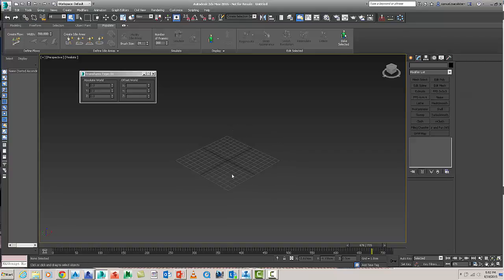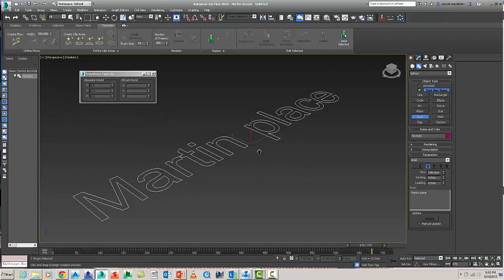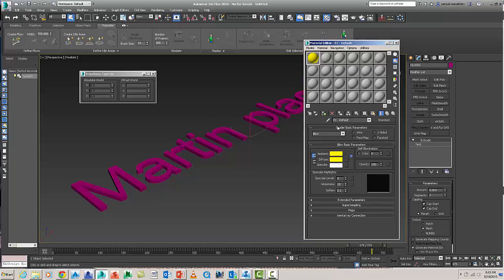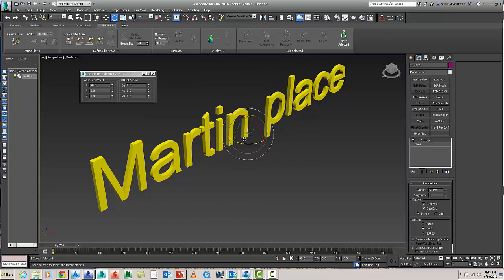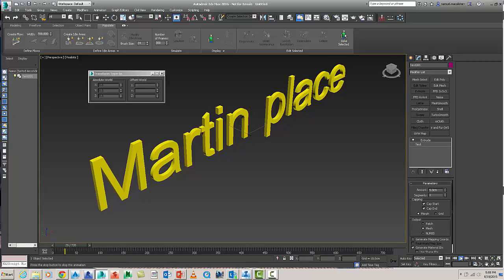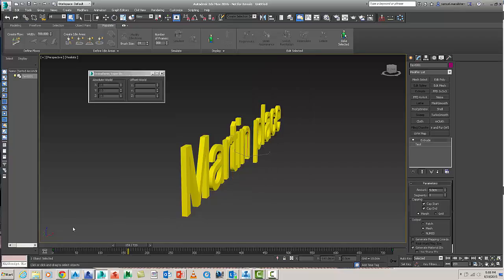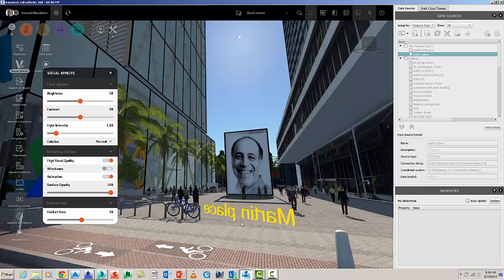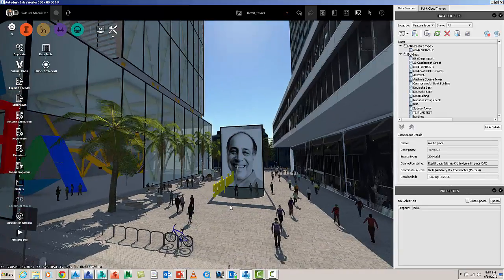3d animated text for InfraWorks